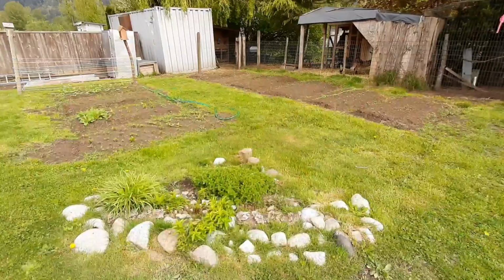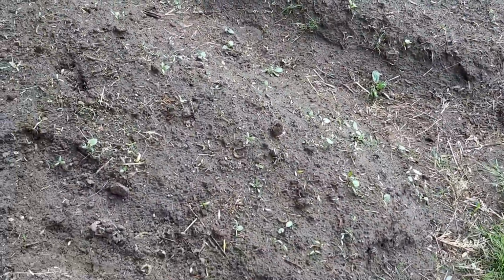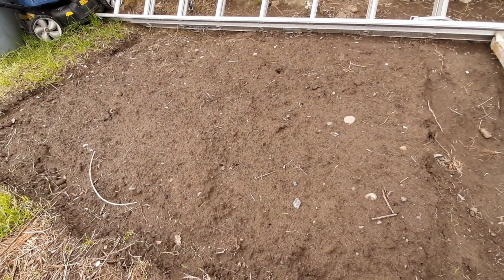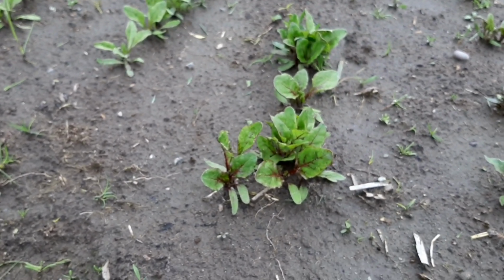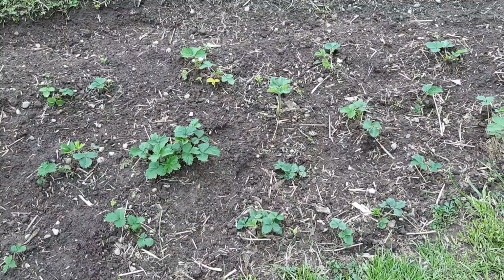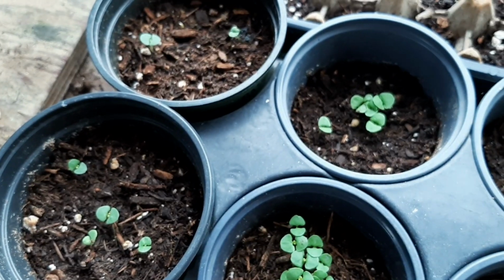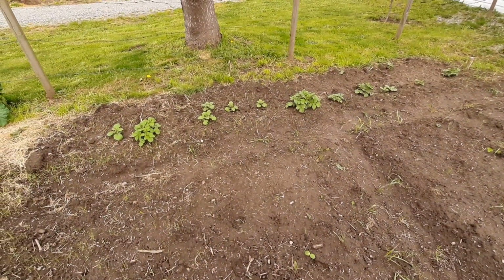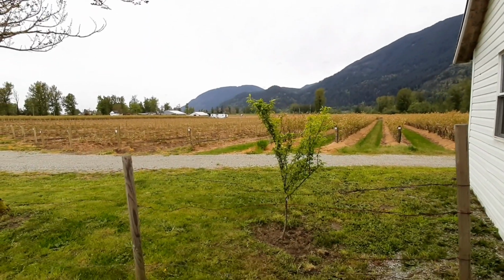Garden Tour- Sandy Shores Farm 4.28.20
weekly tour of our home base garden at Sandy Shores Farm! 1/10th of an acre tiny hobby farmstead in the Fraser Valley BC

Sandy Shores Farm
Facebook.com/SandyShoresFarm
Instagram.com/sandyshoresfarm

The Wandering Farmers
Facebook.com/TheWanderingFarmers
Instagram.com/thewanderingfarmers